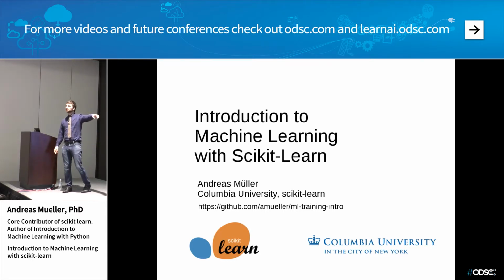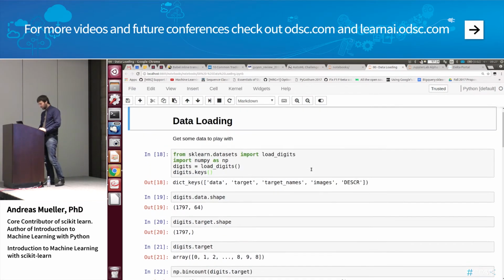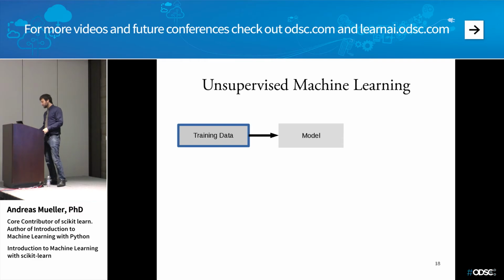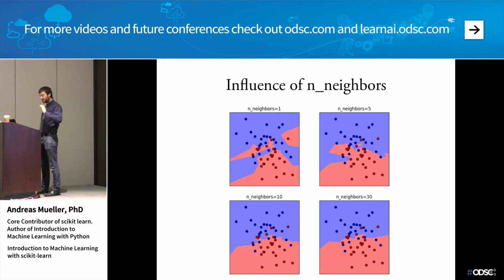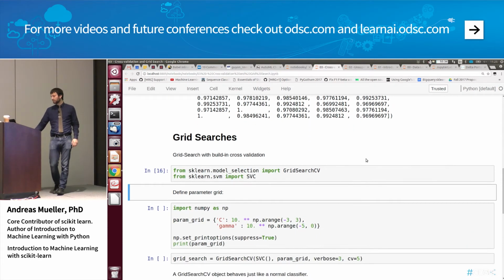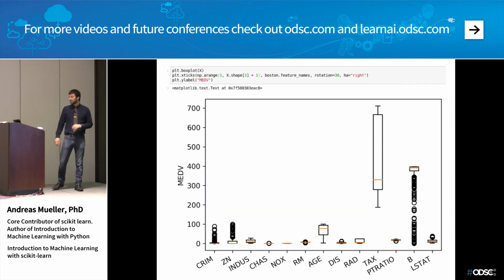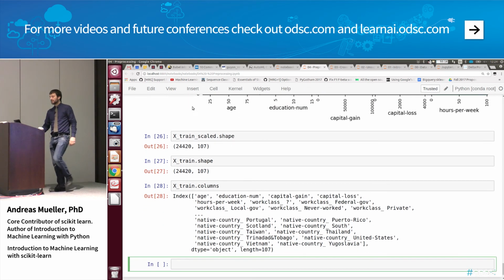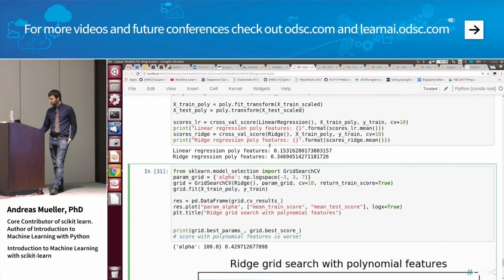Introduction to Machine Learning with scikit-learn - Andreas Mueller, PhD | ODSC West 2017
Machine learning has become an indispensable tool across many areas of research and commercial applications. From text-to-speech for your phone to detecting the Higgs boson, machine learning excels at extracting knowledge from large amounts of data. This talk gives a general introduction to machine learning, as well as introduces practical tools for you to apply machine learning in your research. We focus on one particularly important subfield of machine learning, supervised learning. The goal of supervised learning is to "learn" a function that maps inputs x to an output y, by using a collection of training data consisting of input-output pairs. We walk through formalizing a problem as a supervised machine learning problem, creating the necessary training data and applying and evaluating a machine learning algorithm. The talk should give you all the necessary background to start using machine learning yourself.

Do you like this material?